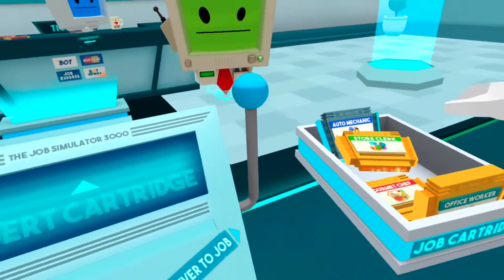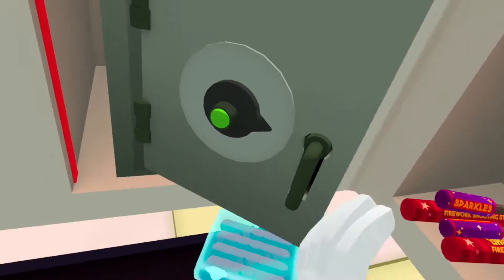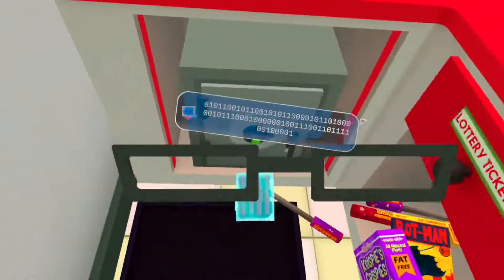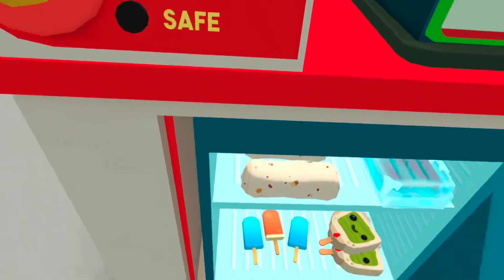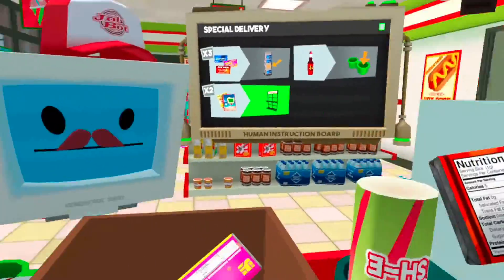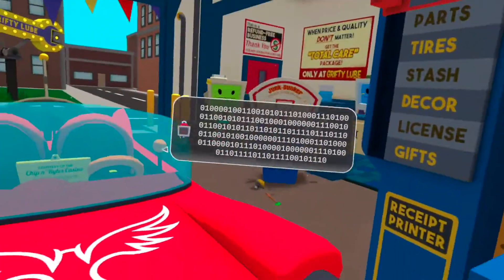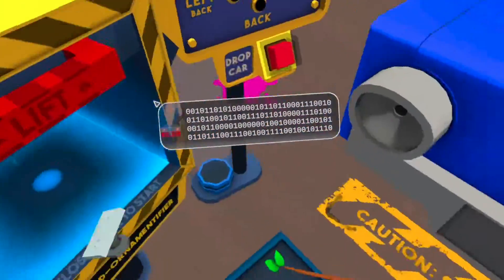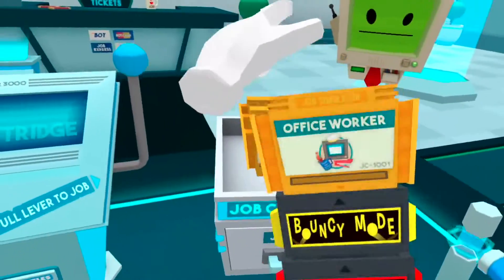job simulator vr(store clerk and mechanic)